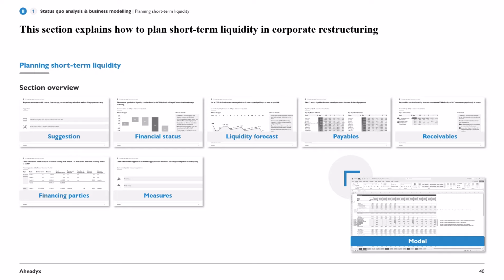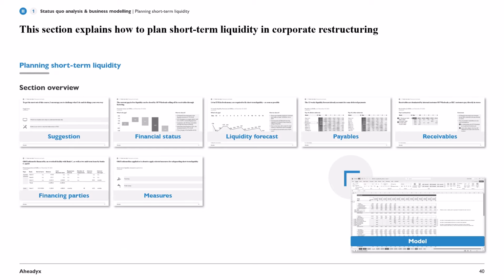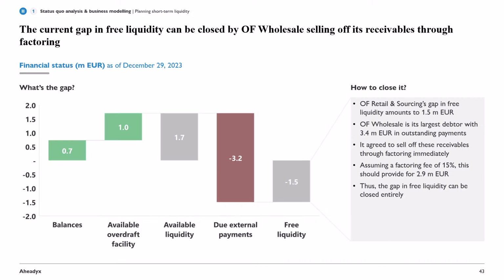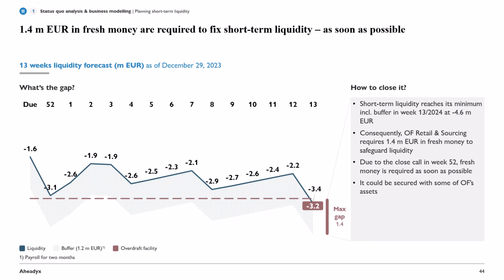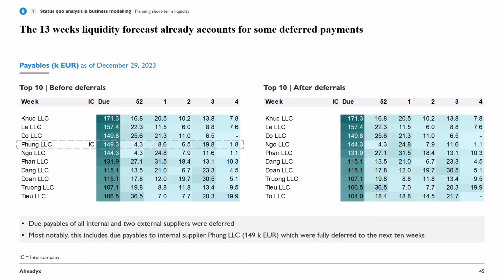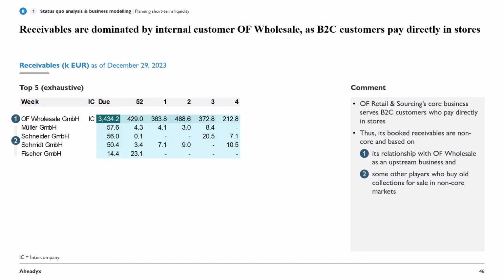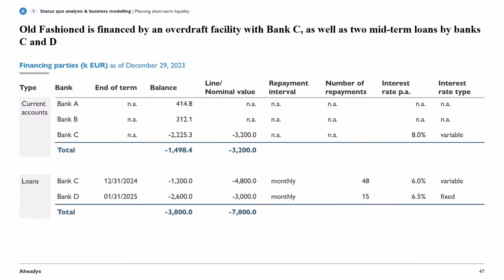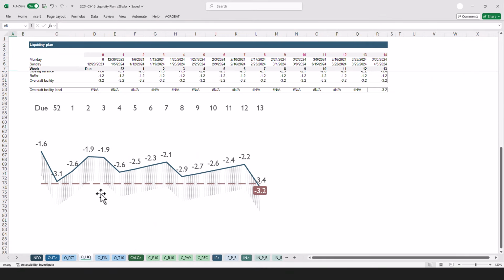Planning Short-term Liquidity | Part 1: Introduction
Let's get started with the first work package: Planning short-term liquidity. So, in this series, I'll walk you through each step in analyzing the financial status and forecasting 13 weeks of liquidity.

0:00 Introduction
0:52 Suggestion for best learning experience
1:07 Financial status
1:51 13-weeks liquidity forecast
2:43 Top 10 payables & receivables
3:57 Financing parties
4:20 Summary & outlook